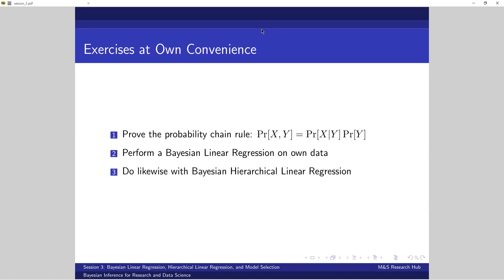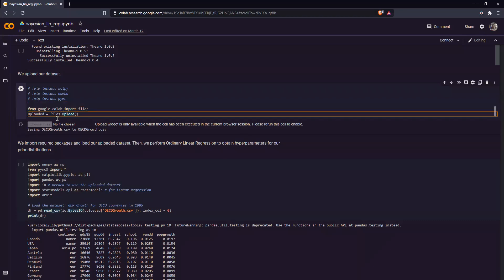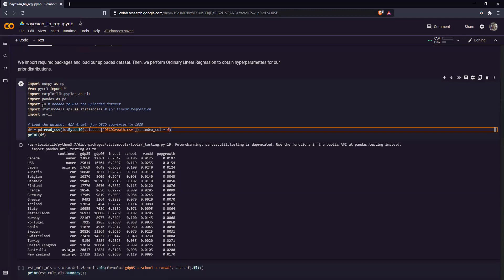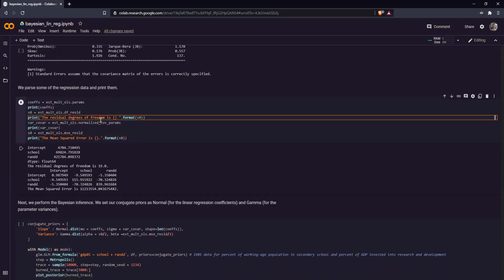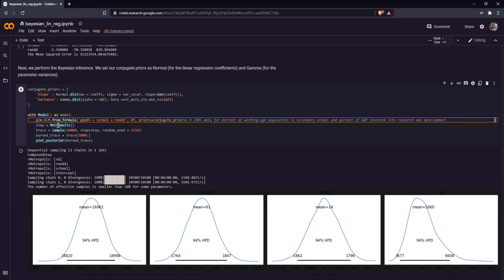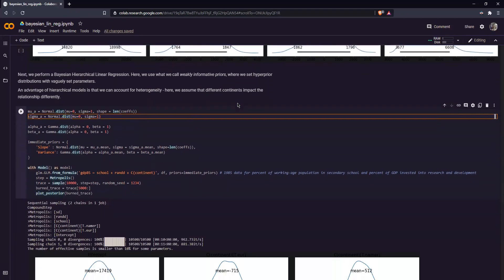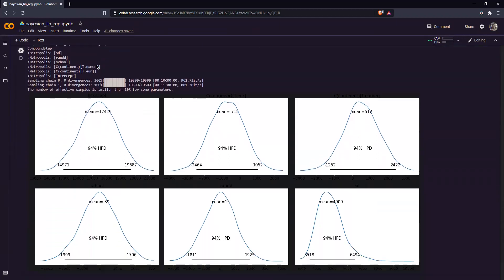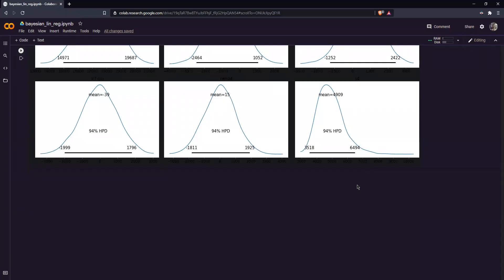M&S Research Hub | Bayesian for Research & Data Science | Bayesian inference Using Python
Part of the live Bayesian Training for Research & Data Science organized by M&S Research Hub and moderated by Adriel Ong.

Explore the Bayesian training content, request information, and book your seat